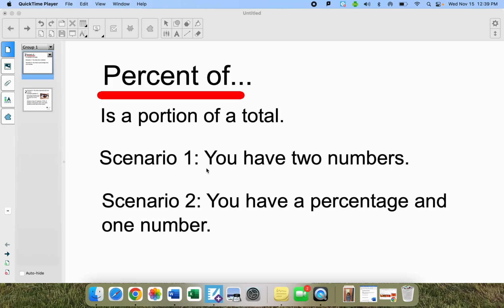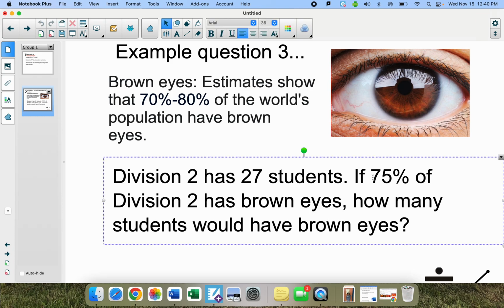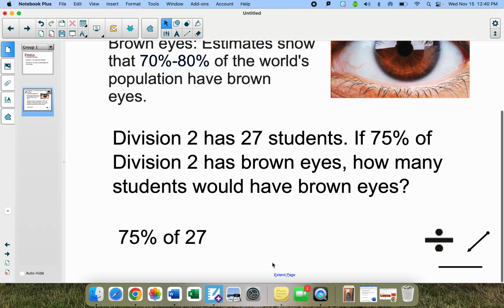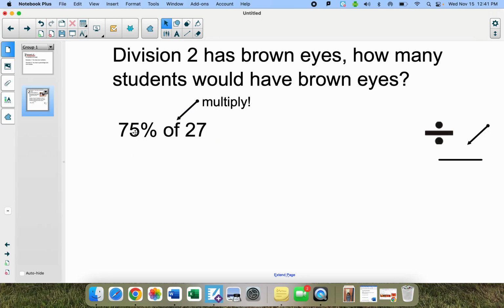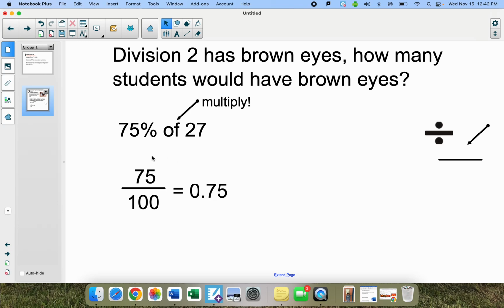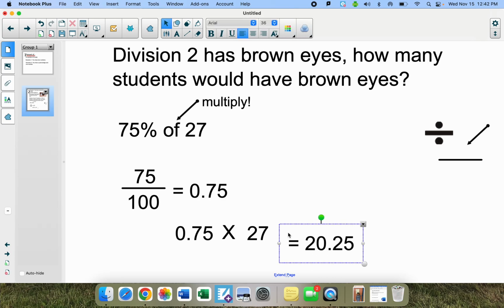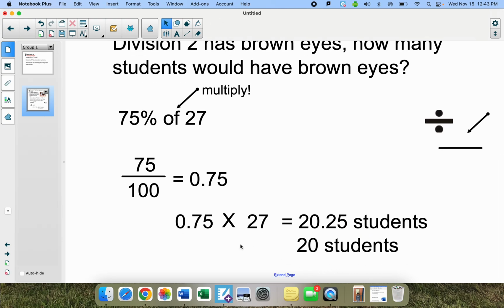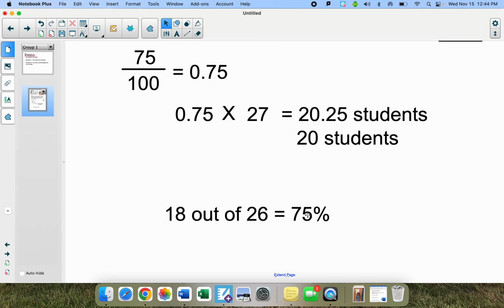Percent of - percent and a number - brown eyes example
Find a portion given percent and a number.